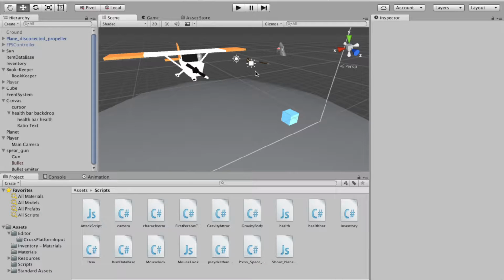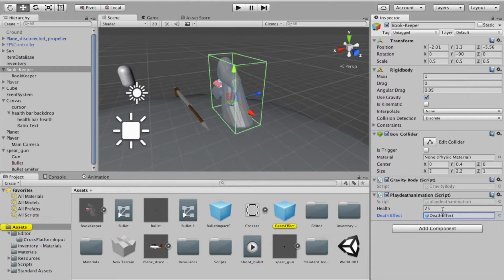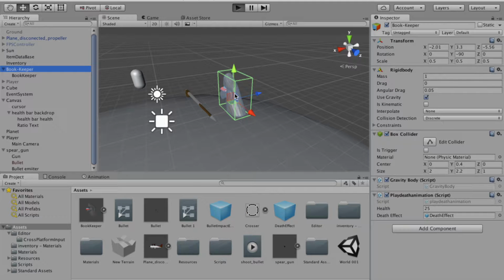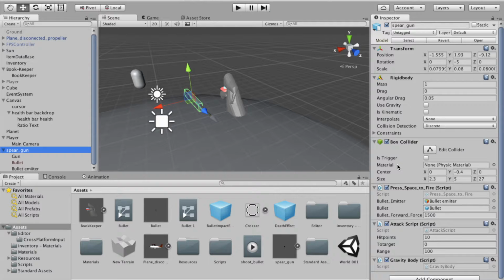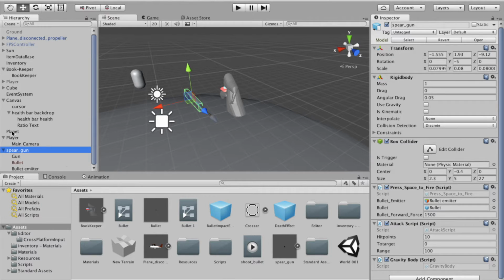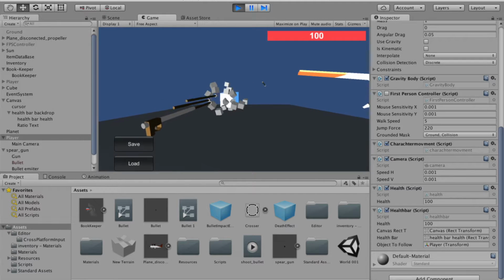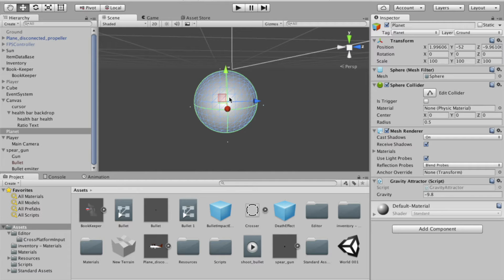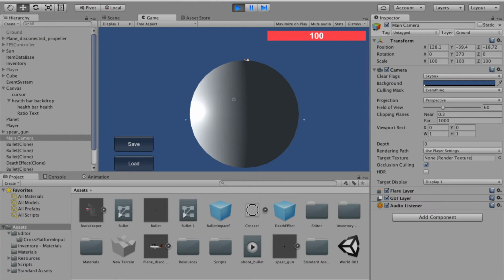Gravity and Health | (Devlog 2)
This week we started work on the player from the ground up including new system code, spherical gravity and a health system.

The Music that I have used in this Video can be found just below:

This Video Was Inspired By:
ThinMatrix